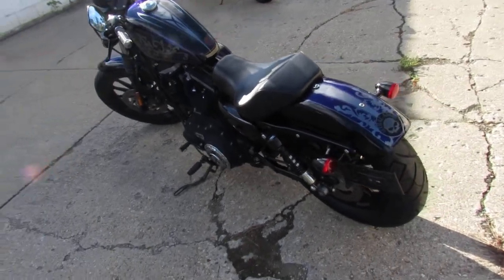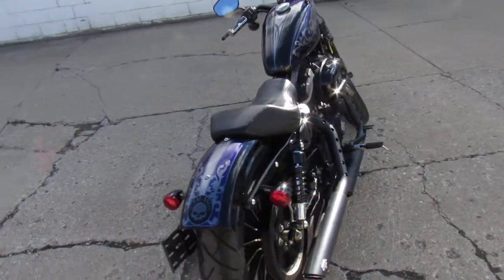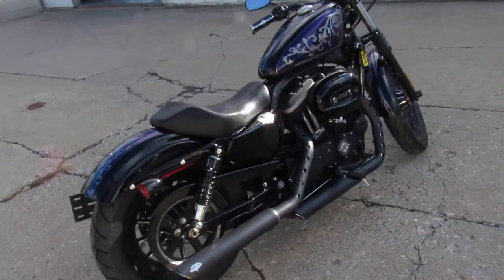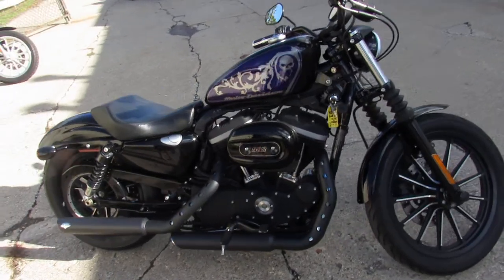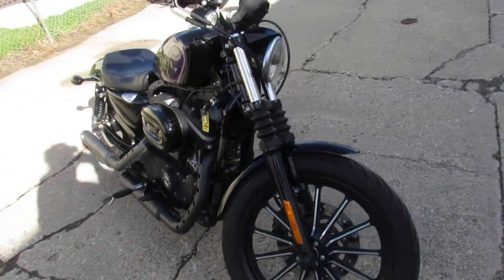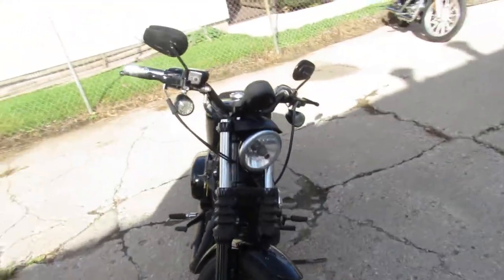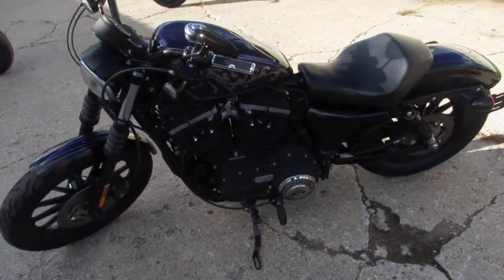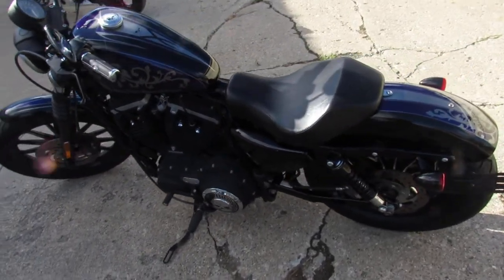11 HARLEY IRON U5867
USED HARLEY IRON FOR SALE WITH CUSTOM PAINT! THIS ONE IS A MUST SEE! TURN HEADS EVERYWHERE YOU GO! JUST SERVICED AT DEALERSHIP, INSPECTED, ALL FLUIDS CHANGED, CERTIFIED AND READY TO RIDE!